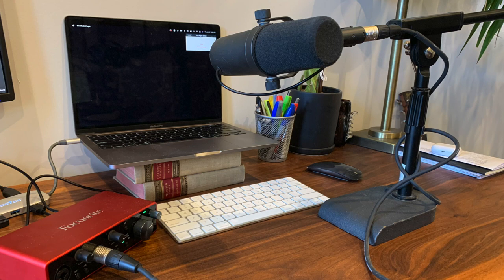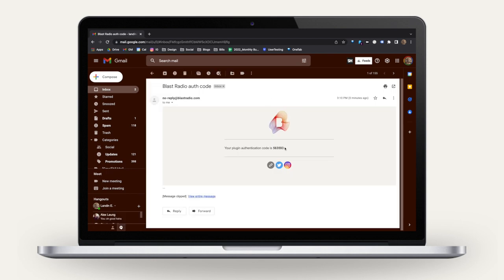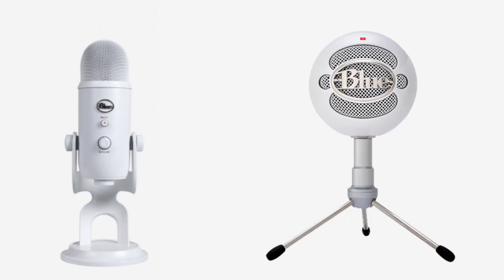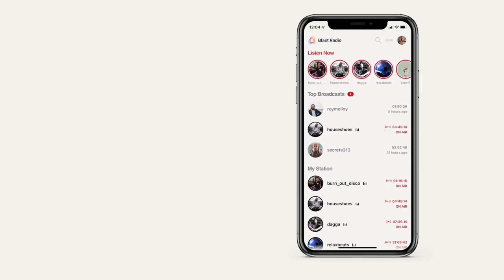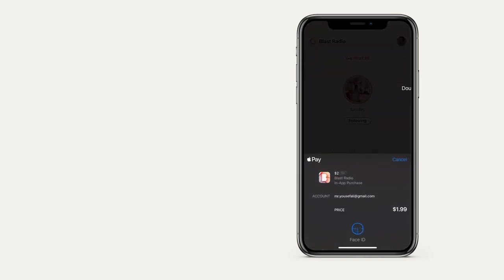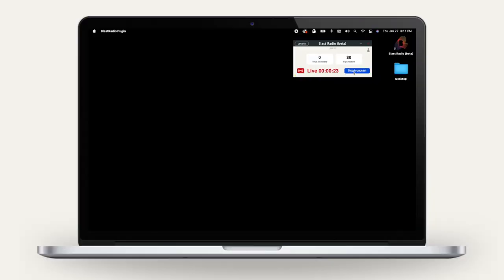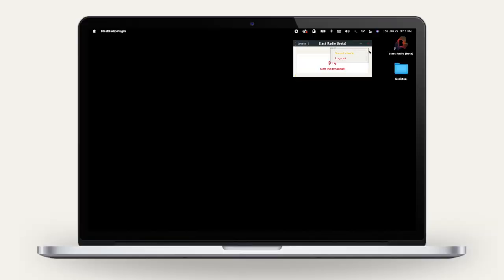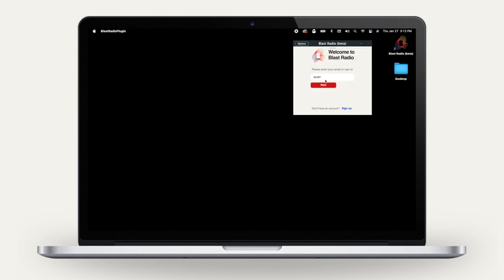Livestream audio with a mic and the Blast Desktop App (Mac or Windows)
The Blast Desktop App lets you select any audio input source on your computer to livestream. Simply install the app, log in, and click the button to stream.

This video shows the steps to setting up a microphone for streaming a talk radio show, doing live music performances, or hosting guests.